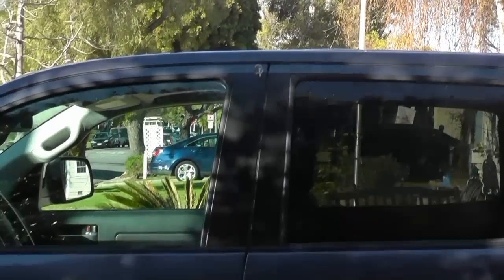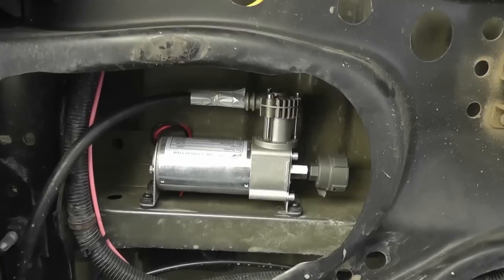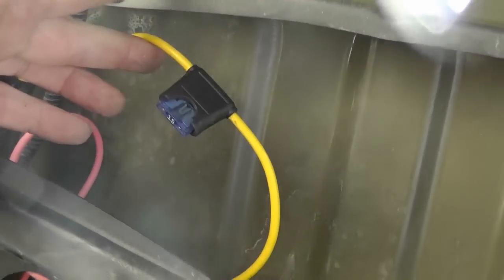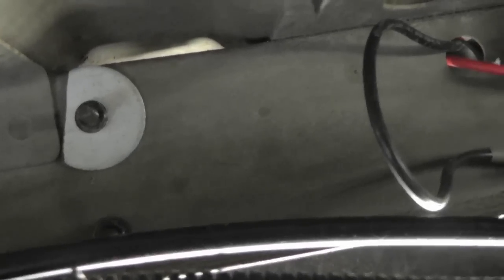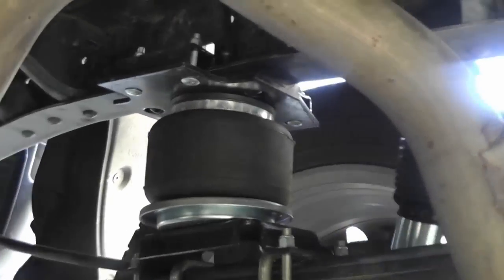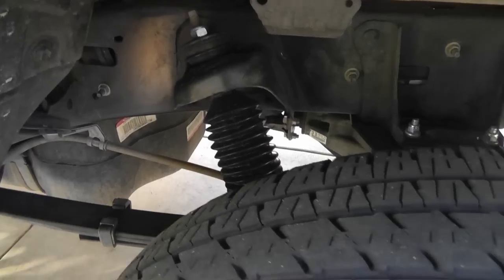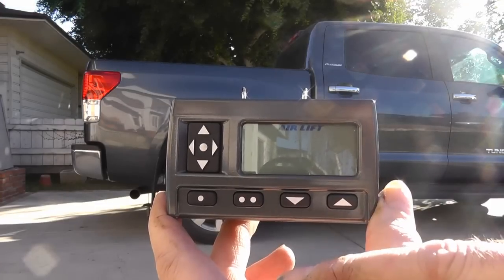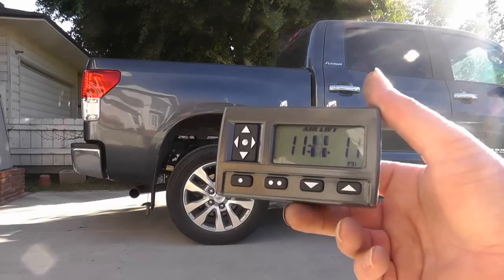Air Lift Air Bags.mp4